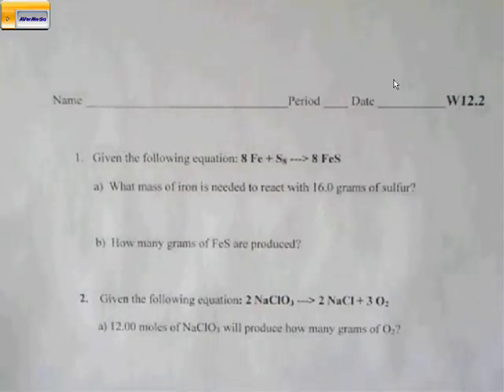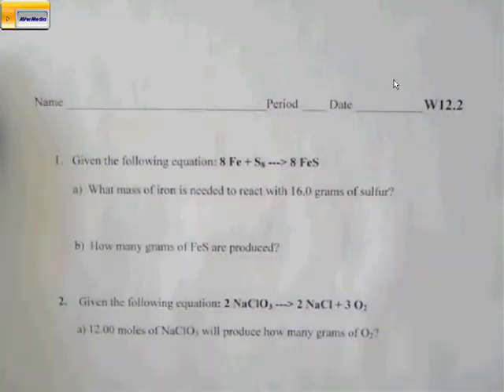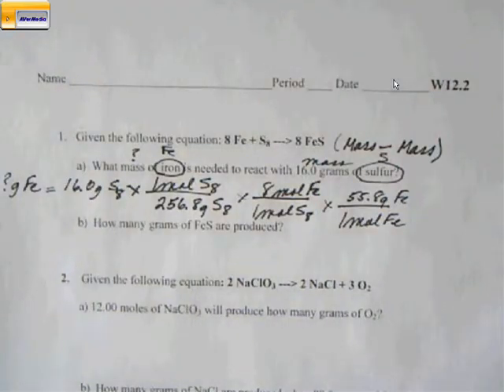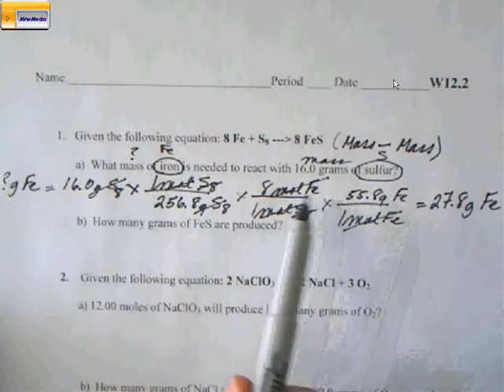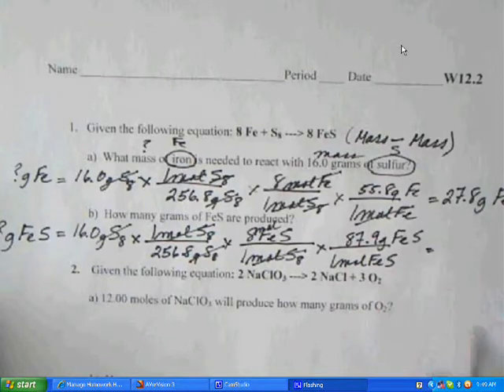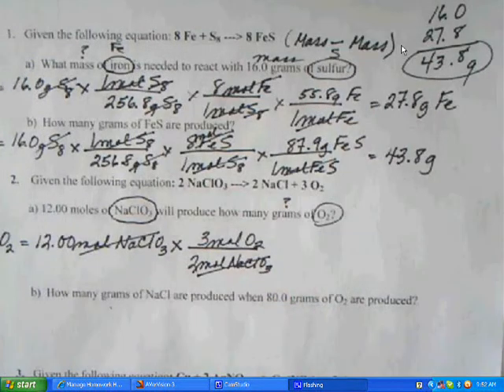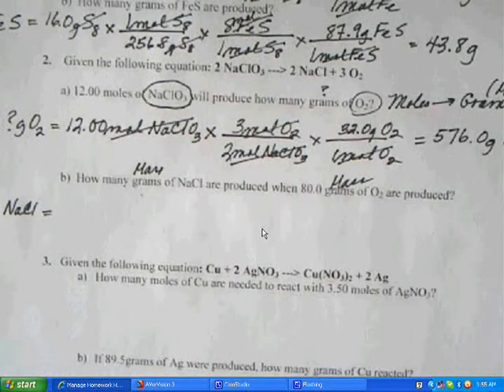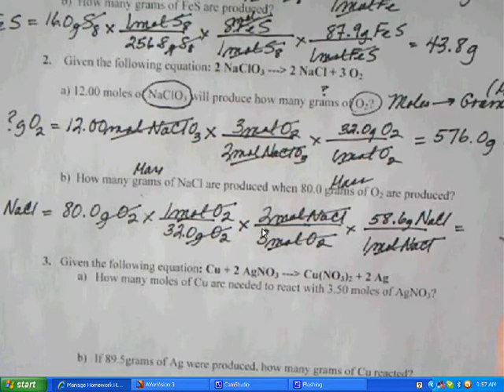WS 12 2